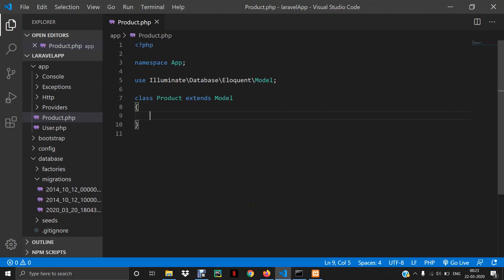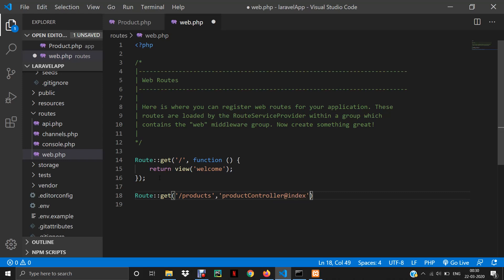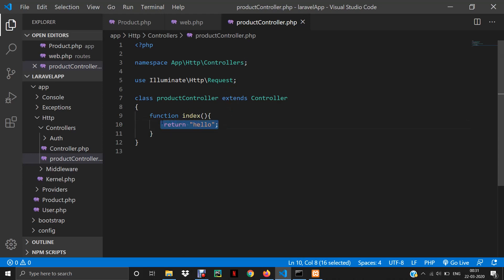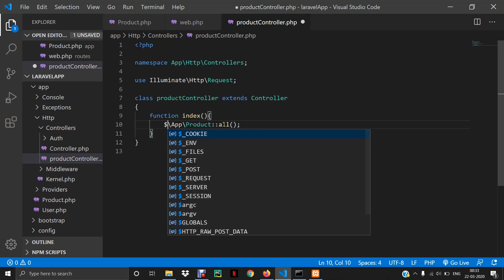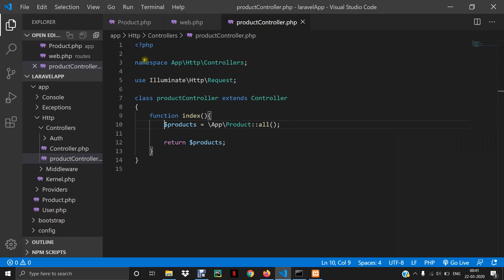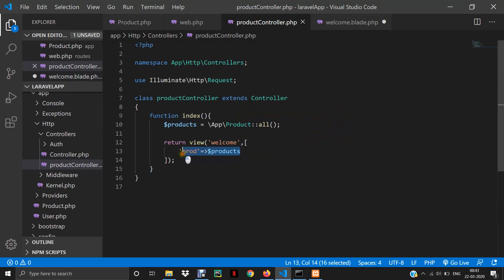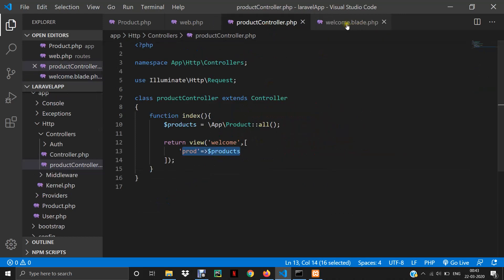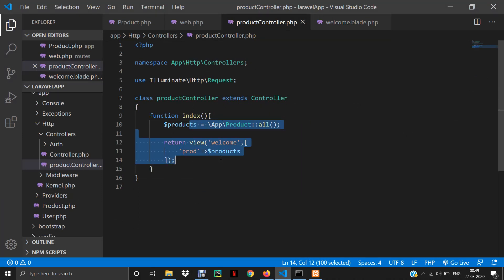Fetching Data from database via Basic Controllers using Model | Fetch Operation | Laravel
Models can be used to fetch the data from tables.

In this video, we have used controllers via which data from the tables has been fetched and displayed on the browser first and after passed on the webpage.